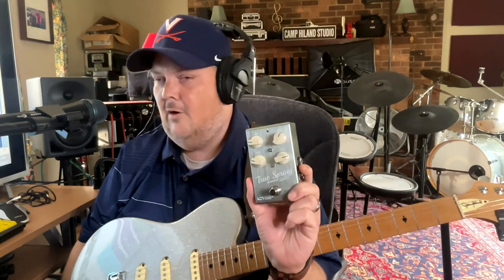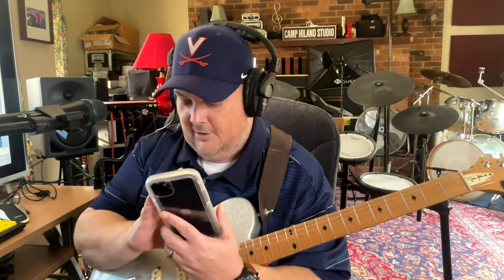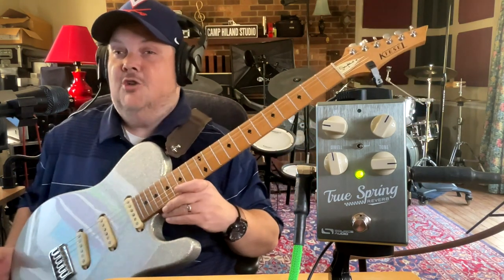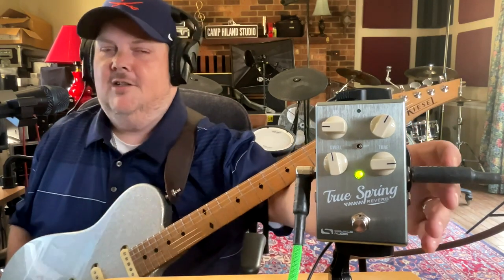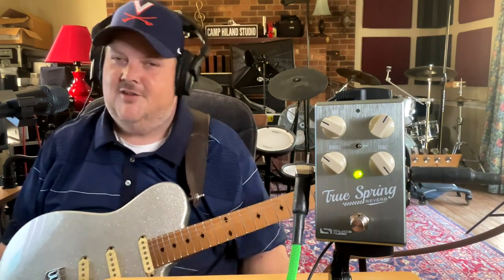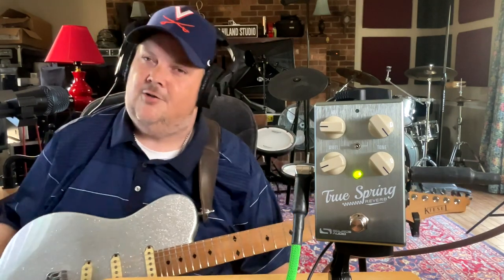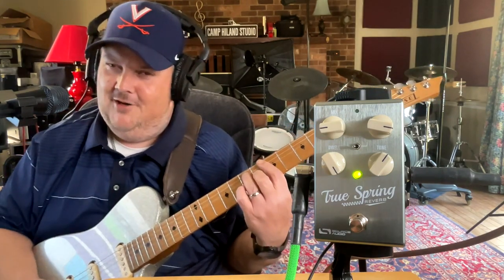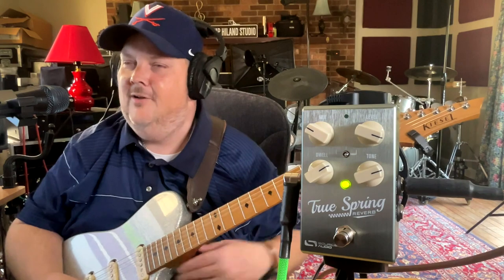Johnny Hiland Gets Twangy with the True Spring Reverb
Nashville picker extraordinaire, Johnny Hiland, explores every drippy, twangy corner of the True Spring Reverb, the spring reverb/tremolo pedal from Source Audio.

The True Spring’s reverb effects are based on a mechanical design originated by the Hammond Organ Company™ in the late 1930s. This stark design uses a pair of input and output transducers to inject an instrument’s dry signal into an actual set of spring coils and capture the very distinct reverberations as the sound bounces back and forth within the springs. Of course, Leo Fender adopted this design in the 1960s with the some of his "blackface" amplifiers and a revolution was born.
Short Spring Reverb: Modeled after the unmistakable twang of "blackface" amplifiers of the 1960s. After extensive research we found tremendous diversity in the spring reverb sounds of a variety of amps. Some offered a tighter, less animated tone while others sounded “drippier,” with longer sustain and livelier reverb trails. The SHORT Spring reverb engine offers a taut sound with a quick decay and smooth trails.

Long Spring Reverb: Produces long and deep reverb decays with noticeable “drip” and highly animated trails. The LONG Spring engine is not as dramatic as the TANK Reverb engine, but does offer an extremely authentic representation of some of the livelier reverb tanks found in vintage combo amps.

Tank Spring Reverb (Outboard Spring): Captures the unmistakable effect of the tube driven outboard spring tanks of the 60s. The sound of reverb tanks like the classic Fender 6G15™ are characterized by their “drippy” attack and animated trail. This original two-spring design produces a bouncing, delay like sound inseparable from the early days of surf rock and spaghetti western soundtracks.